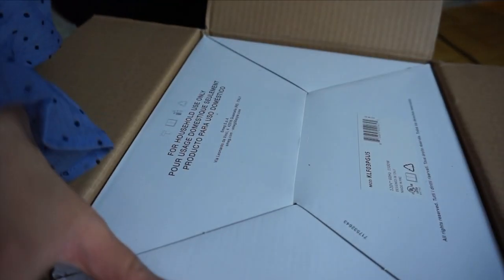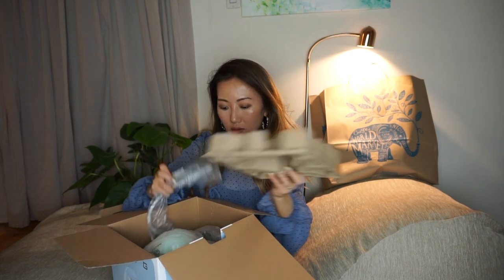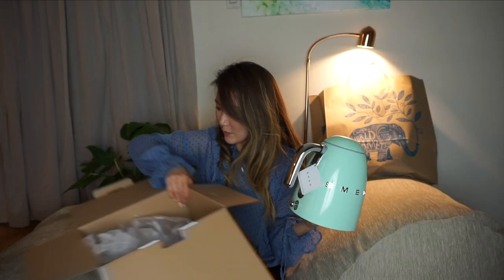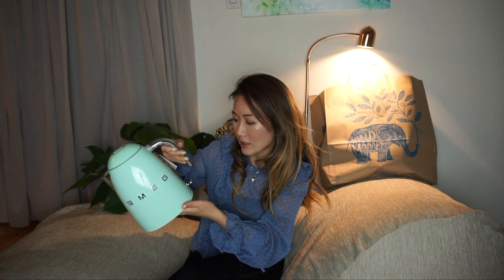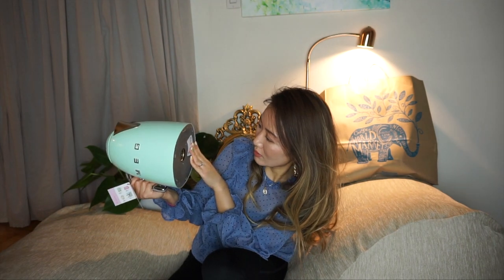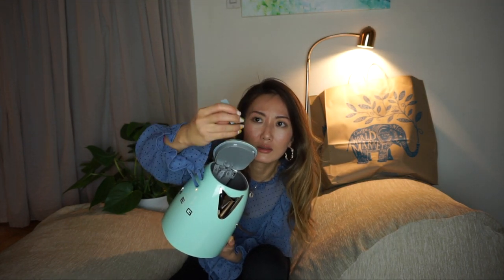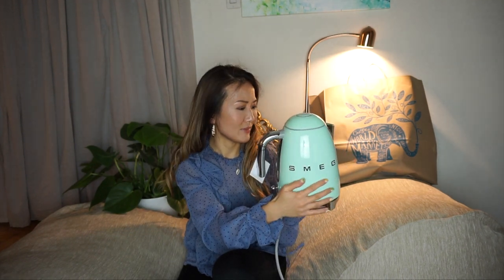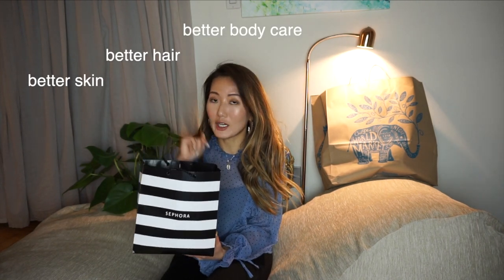Unboxing With Me Part 1 | Williams Sonoma, Sephora | Cherilissa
Holiday season haul unboxing!

Mentioned products
Electric kettle
Retinol cream
Vitamin c powder
Body scrub
Dry shampoo